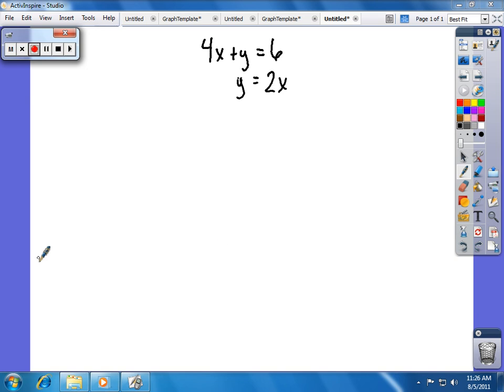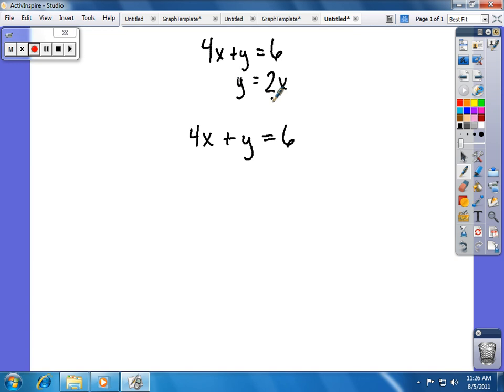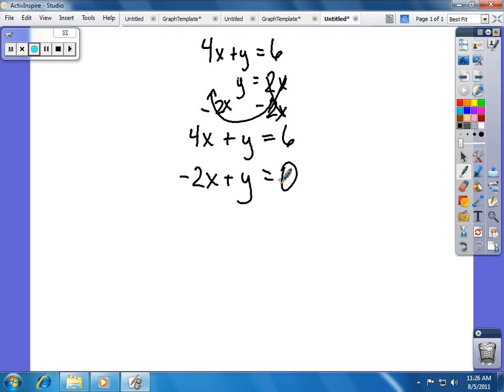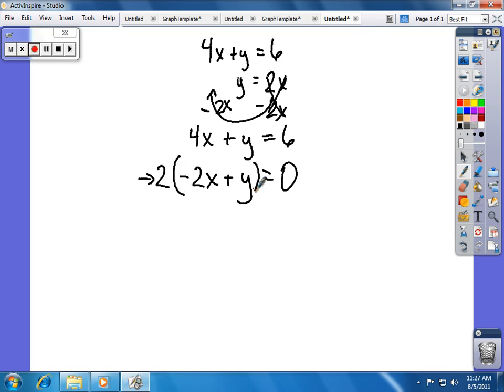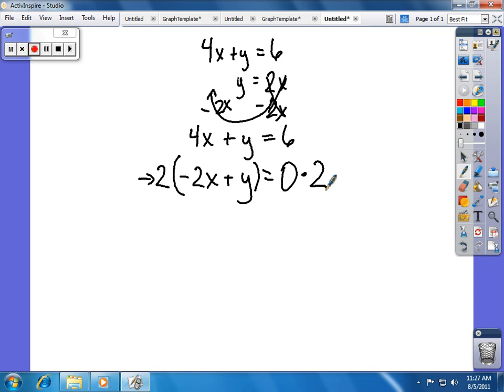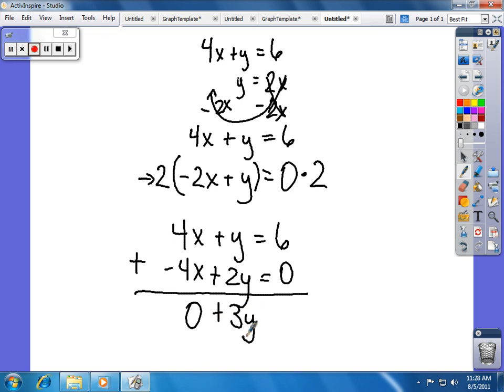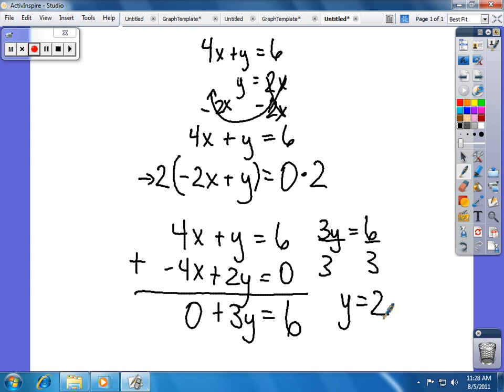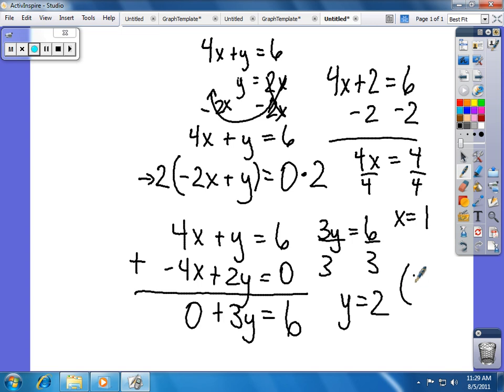4 1 Elimination method